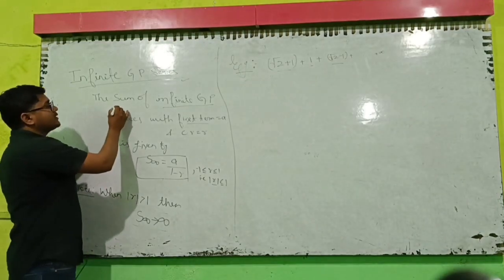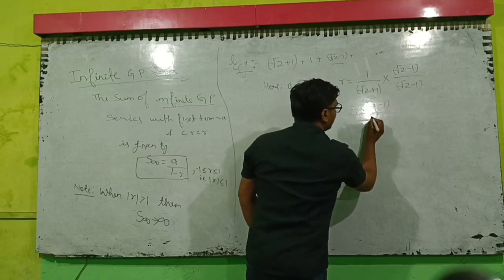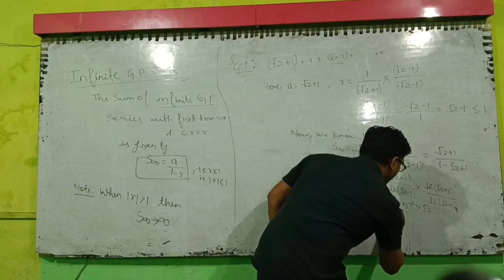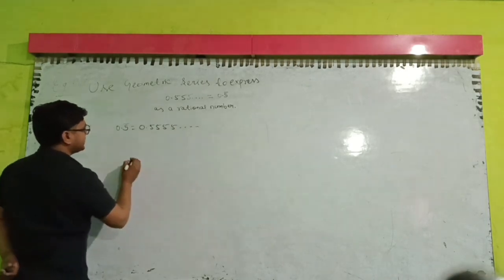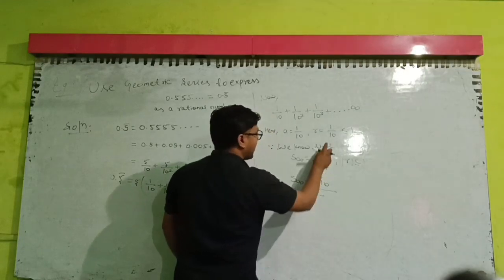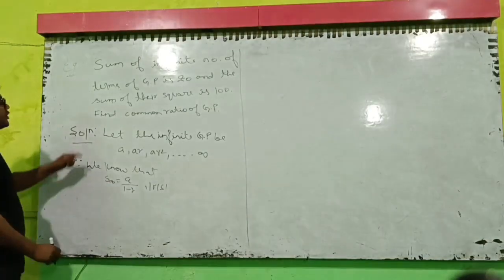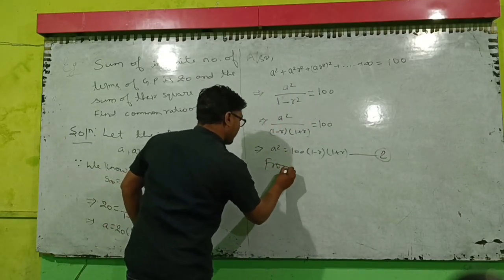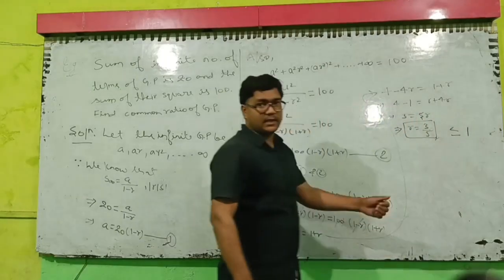lecture on infinite geometric series